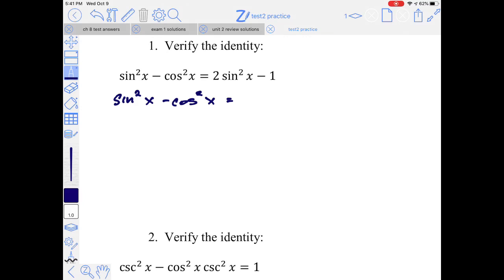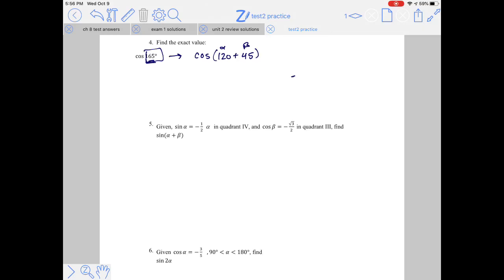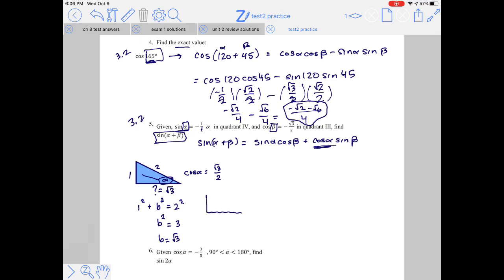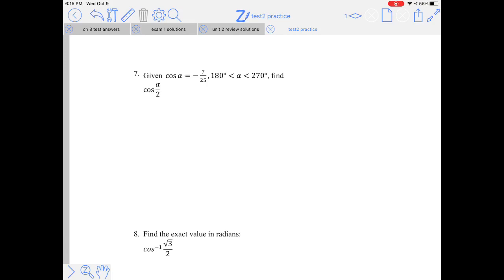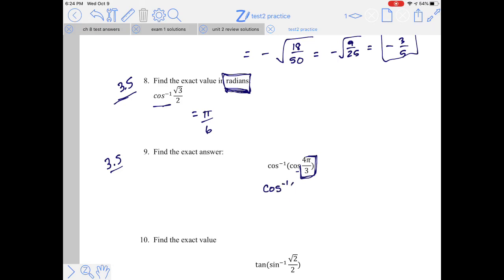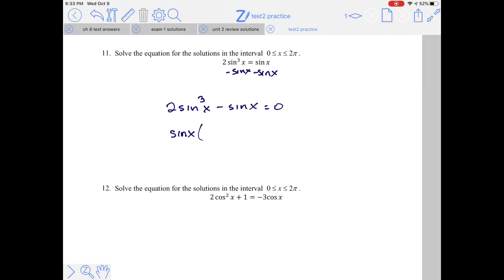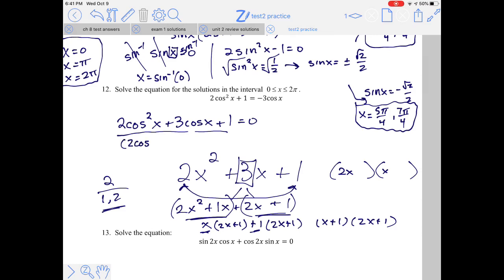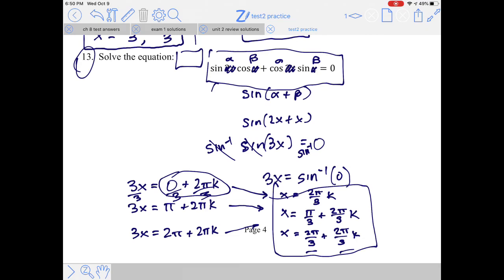Unit 2 Practice Exam